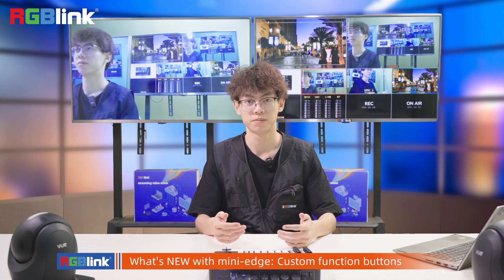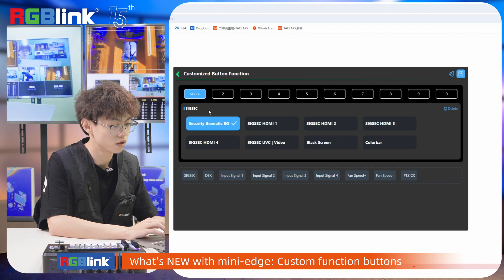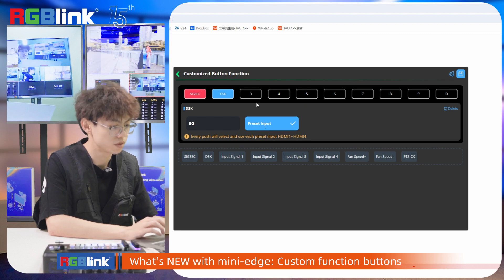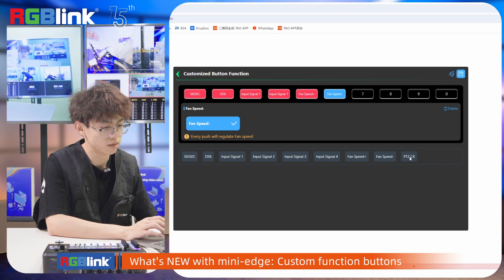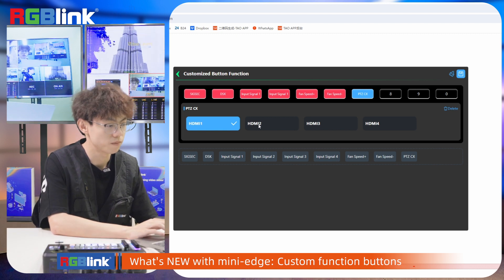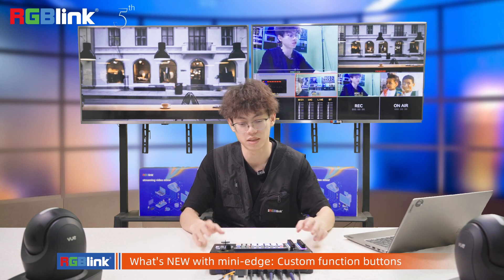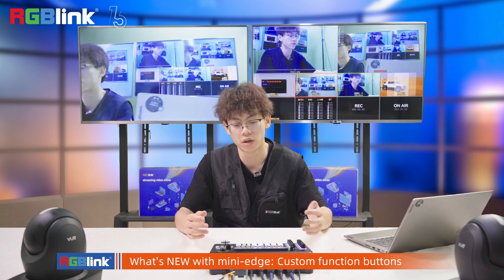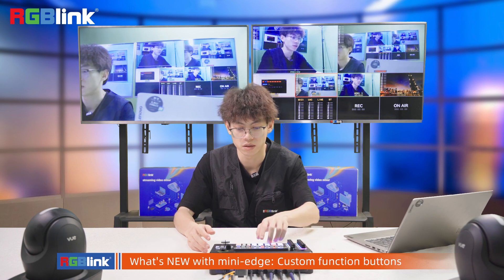What's NEW with mini edge Custom function buttons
MiX to the MaX